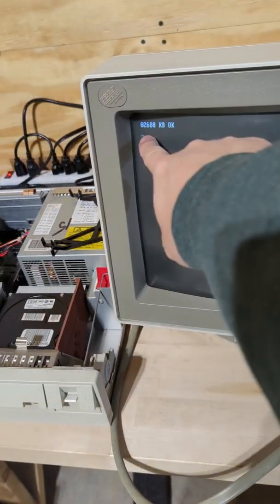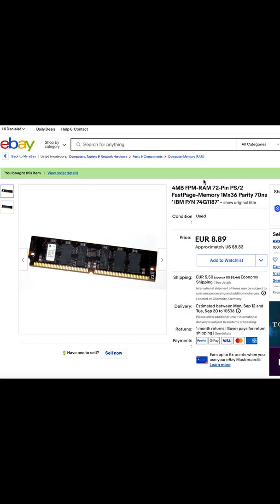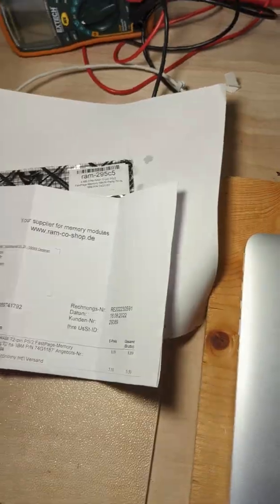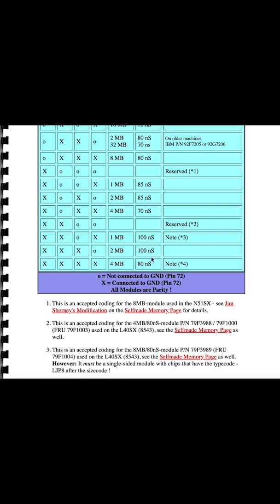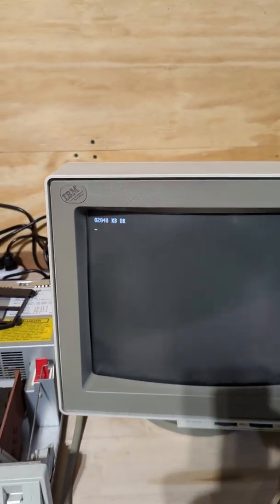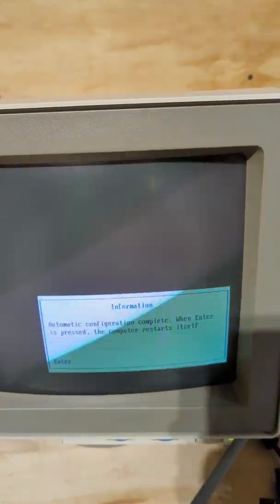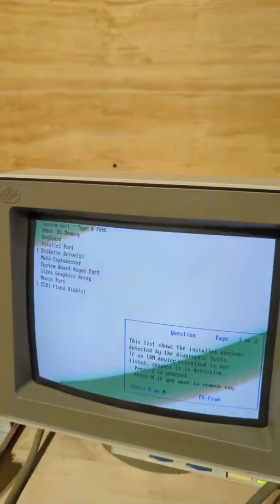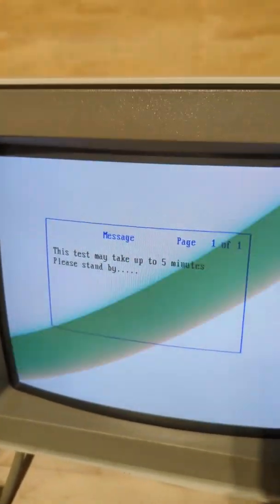Double your IBM PS/2 Model 55 SX's memory with this one weird trick!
The right kind of memory is hard to come by for vintage machines, especially for the IBM PS/2s, which use special memory SIMMs and like to have a chat with their memory modules before they even start booting up.
But it turns out that you have a chance to step into that process, and force SIMM modules to self-identify as slower memory, to please the host. Thanks Peter Wendt
And that's what I did.
The weird trick is one tiny ball of solder.